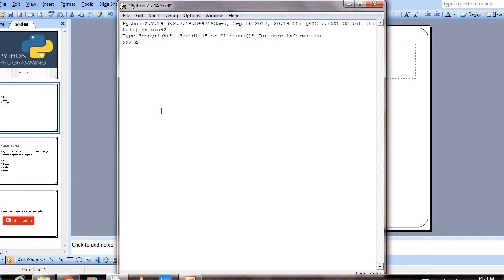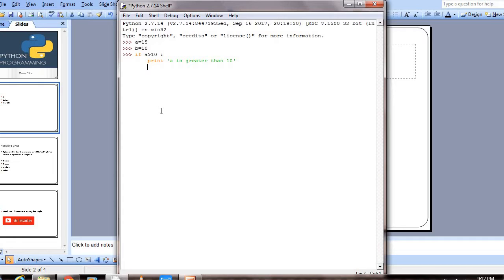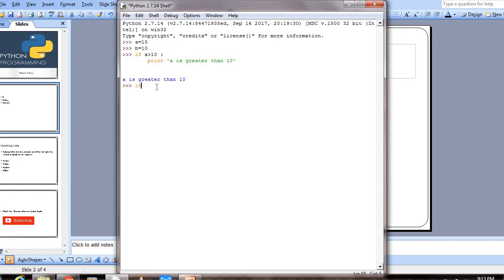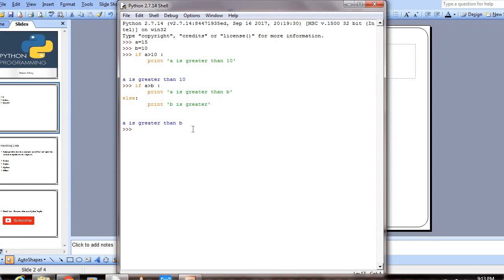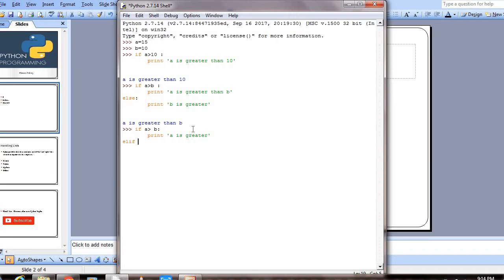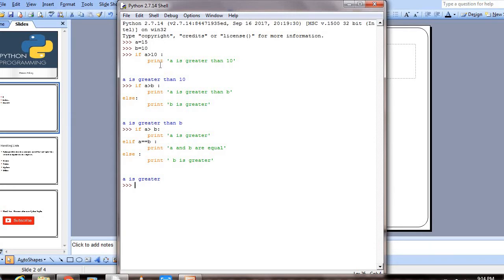Python Programming Classes for Beginners in Windows - Decision Making If loops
Python Programming Classes for Beginners in Windows
Python Tutorials
Python Programming
Python windows
python classes in windows
python tutorials
python decision making
python loops